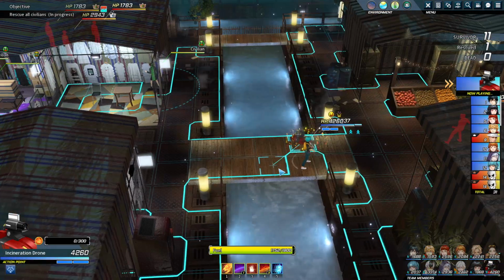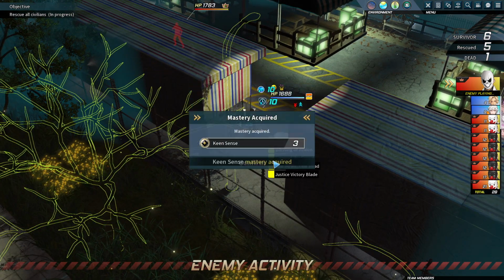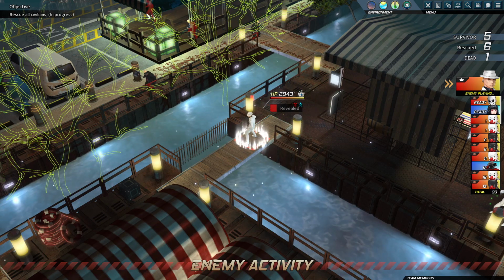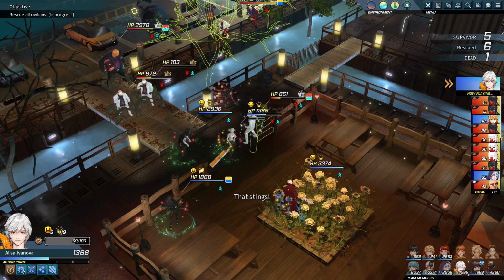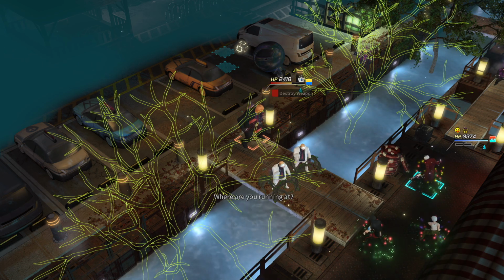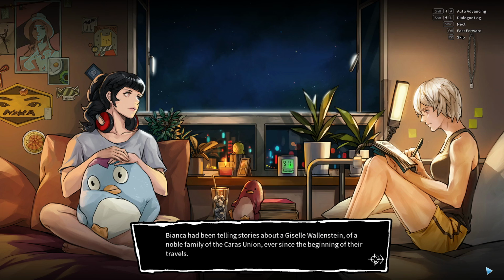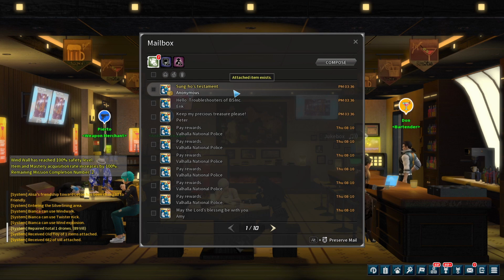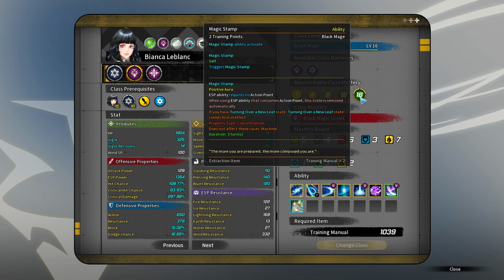TROUBLESHOOTER (WL&BW) Pt.4: A Towering Presence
The 2nd half of the Market Fight, whoever these Drifter Clowns are, they are serious business. As is this DLC, it's git good territory.